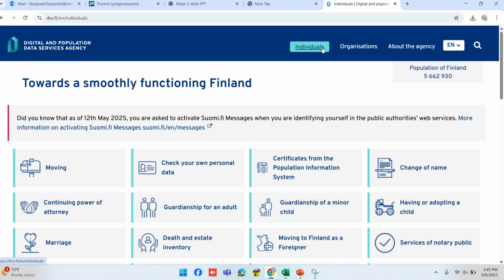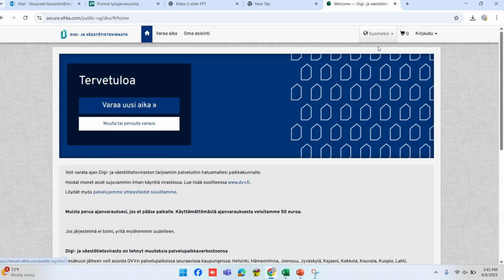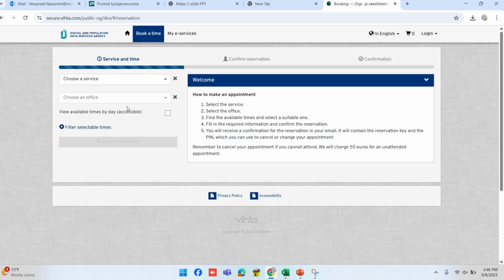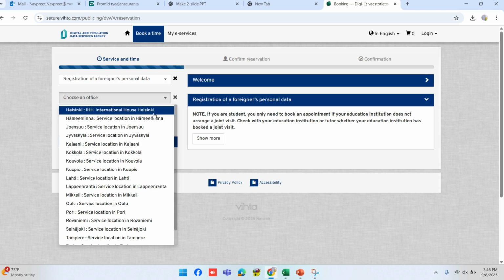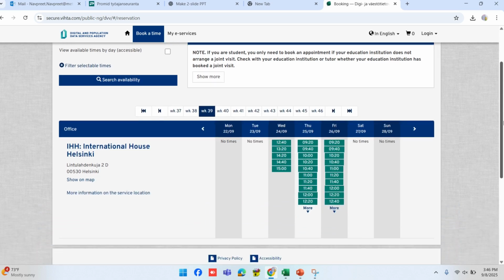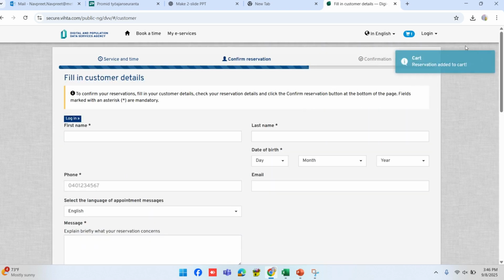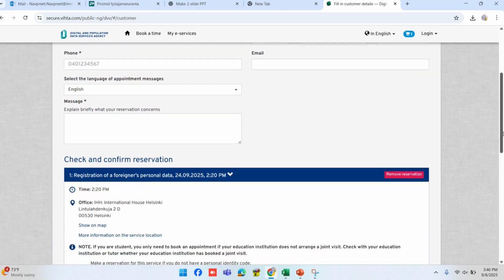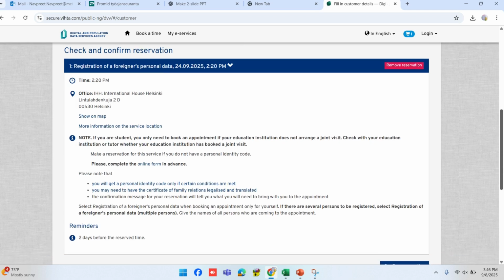How to Book DVV Appointment || Navpreet Kaur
How to Book a DVV Appointment in Finland (Step-by-Step Guide)

✅ Topics covered in this video:

What DVV is and why you need an appointment

Step-by-step process of booking online

Required documents to bring

Tips for a smooth visit